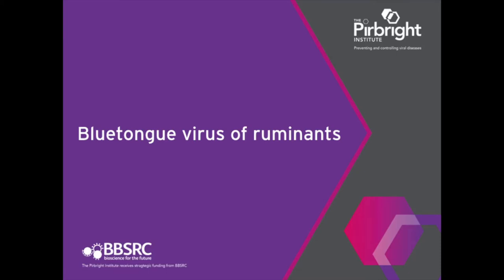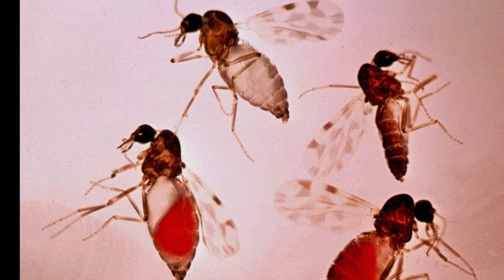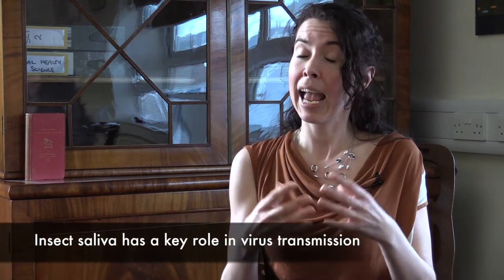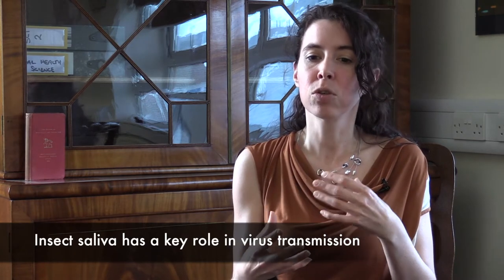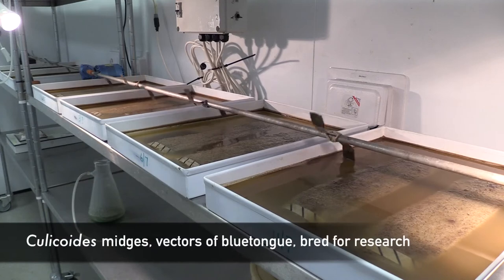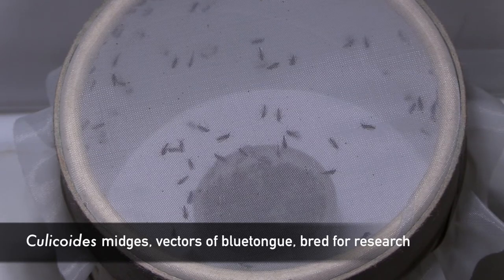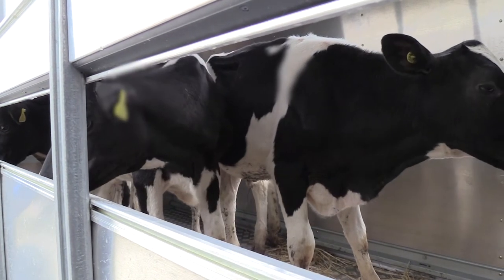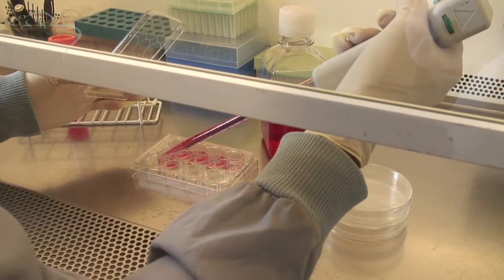Bluetongue virus of ruminants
Dr Karin Darpel describes the search for controls and vaccines against Bluetongue virus, a virus carried by Culicoides midges. Learn more about the work of The Pirbright Institute